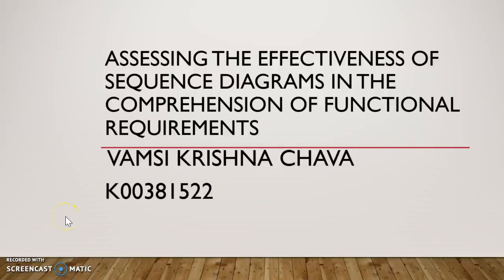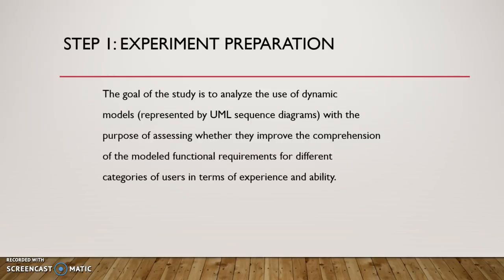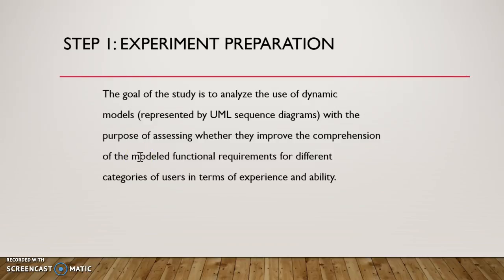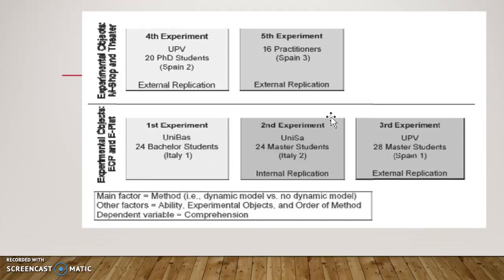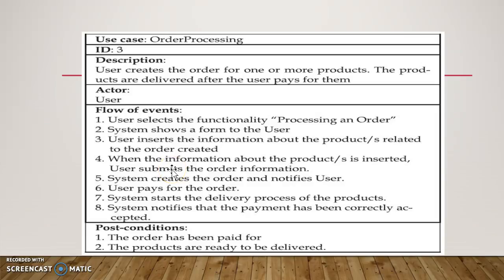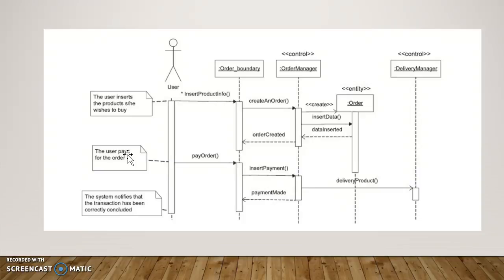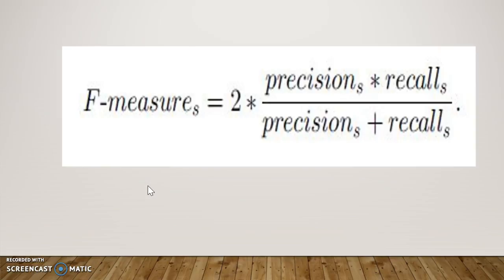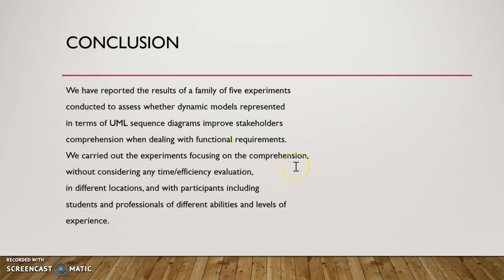Vamsi Krishna Chava - Effectiveness of Sequence Diagrams